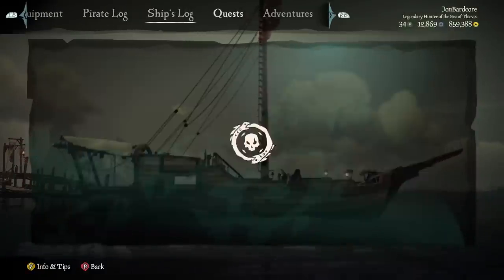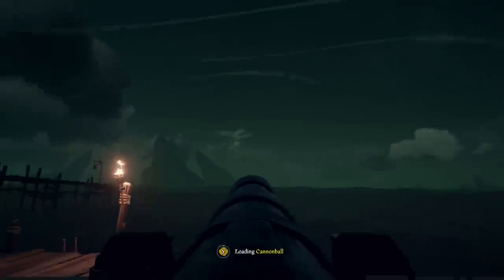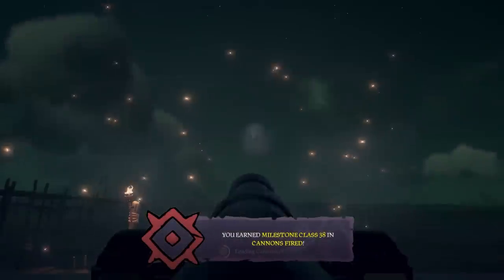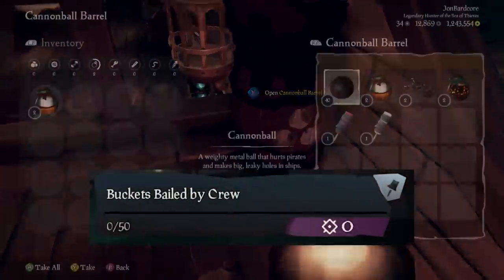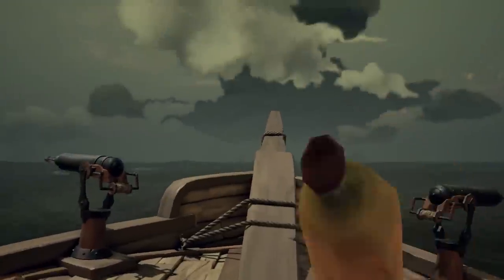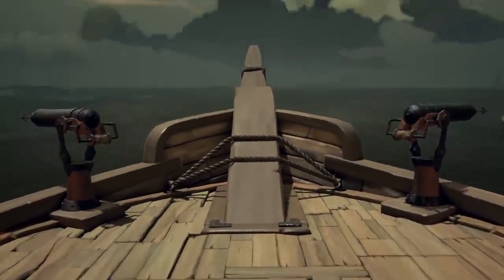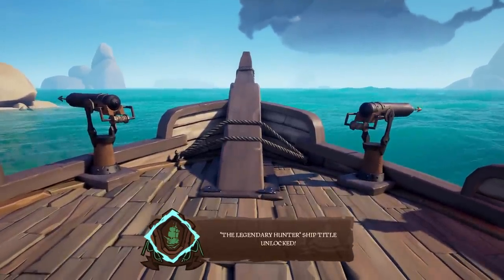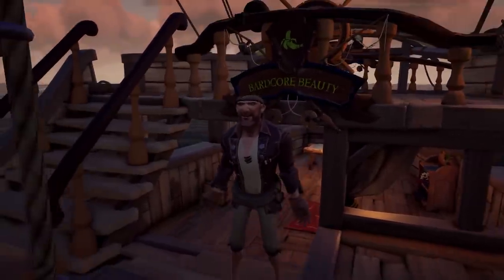I ATE 5000 BANANAS In Sea Of Thieves & Got a LEGENDARY SHIP!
In this video, I eat 5,000 bananas. No, I'm not kidding you. But I did it to test a theory on how any Sea Of Thieves player can unlock a Legendary Ship Title and all its cosmetics easily! But there were some... mishaps along the way, though. Click ..more

0:00 Intro
0:25 Sea Of Thieves Captaincy Explained
1:14 The Cannonball Method
1:58 The Grog Method
2:42 The Bucket Method
3:14 The BEST Method
3:59 The Banana Eating Montage
5:12 The Results